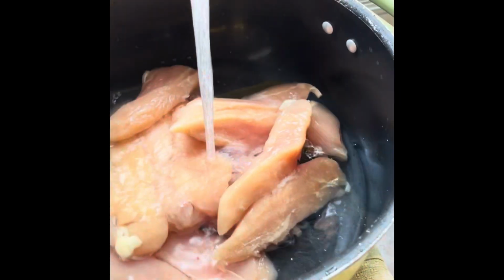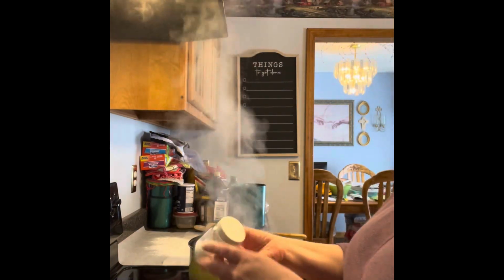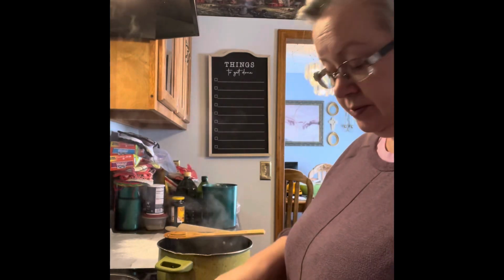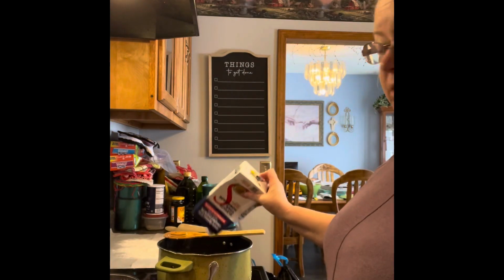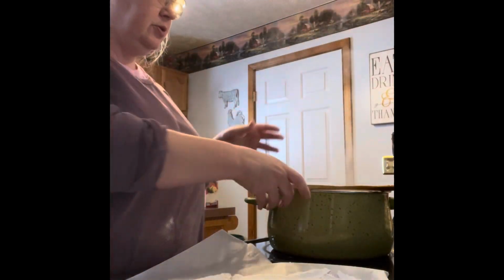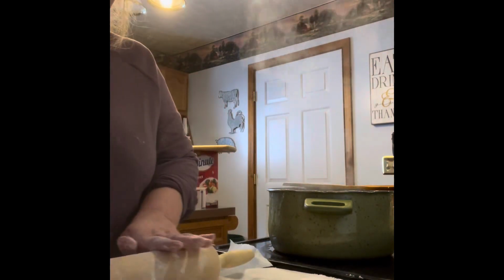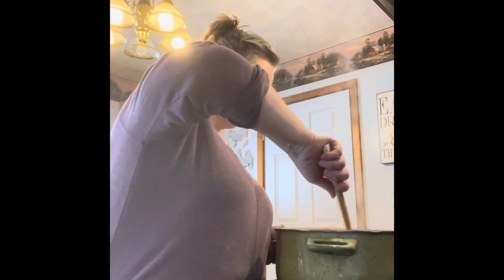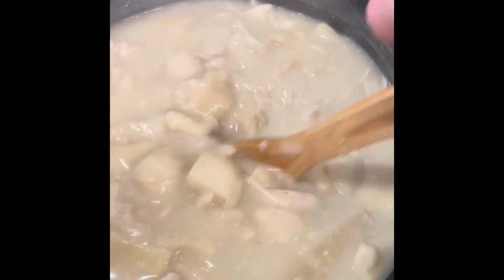Chicken and Dumplings just like Granny Clara taught me!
Granny Clara who was no relation at all by blood, but she was a very close sister in Christ to my mom.  They used to sing together and loved to laugh and have a good time.  She became Granny to my kids because we loved her so much!